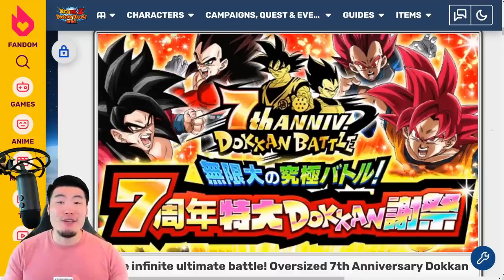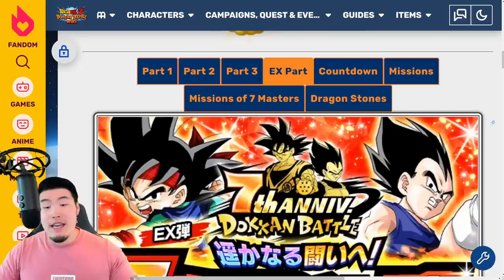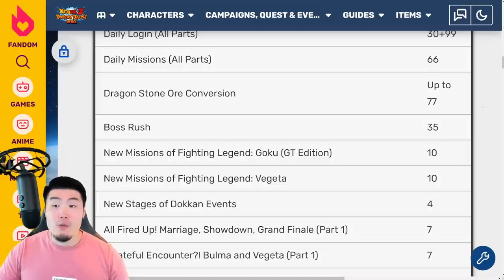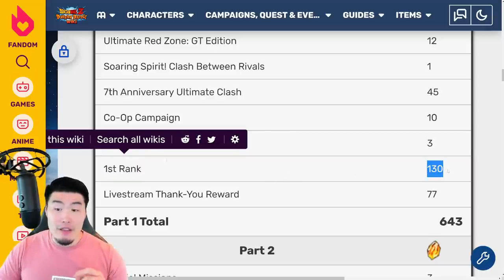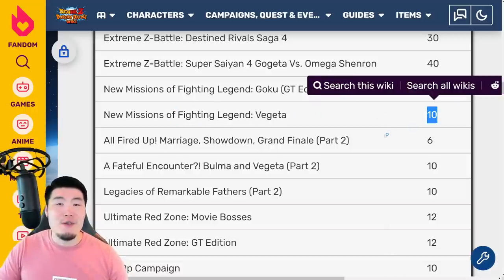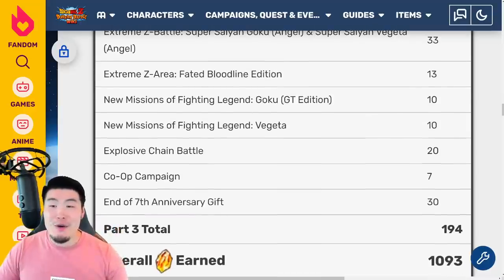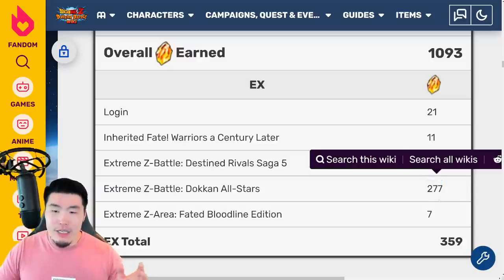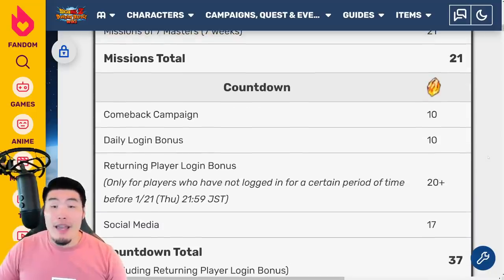WE'RE GETTING 1500 FREE STONES?! Global's 7th Anniversary Dragon Stone Count! (DBZ Dokkan Battle)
This is about to be the most GENEROUS celebration we've ever had for FREE Dragon Stones!